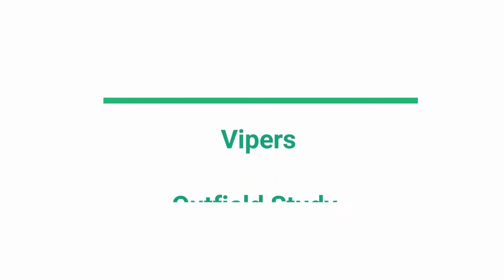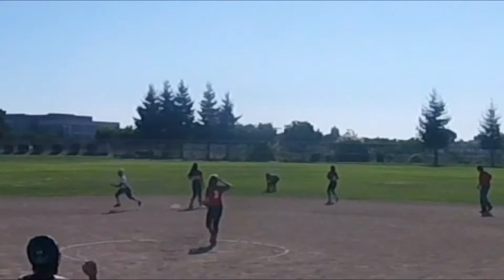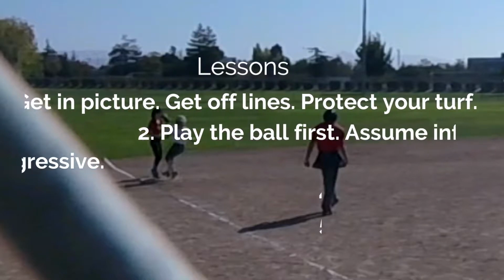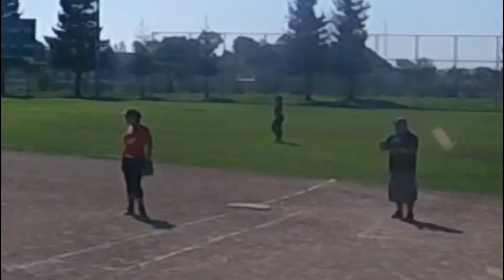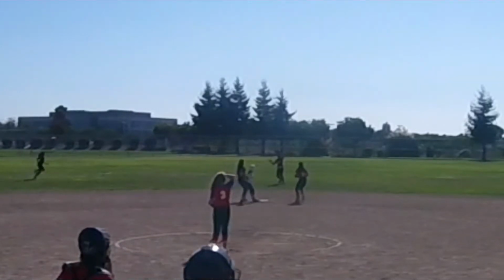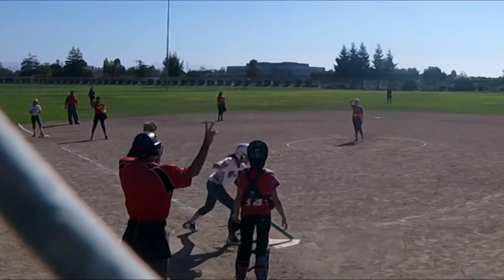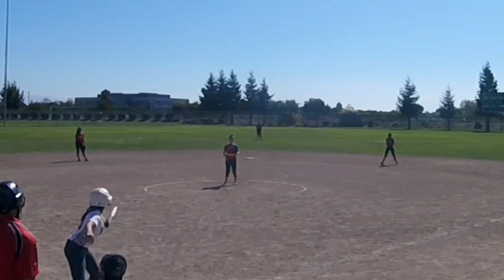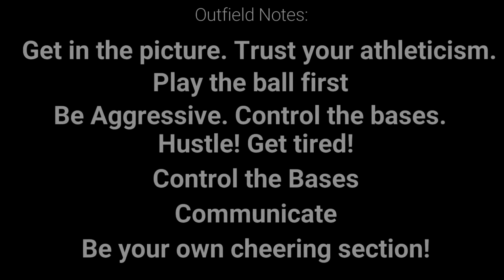Vipers Outfield study: 12u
Outfield play analysis